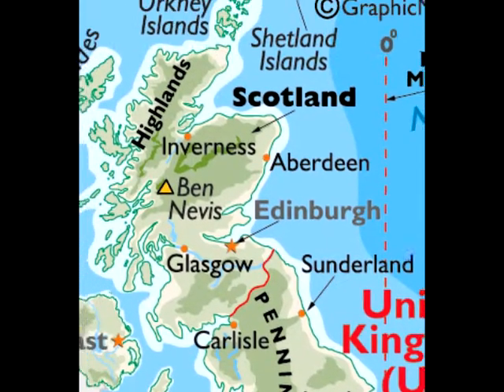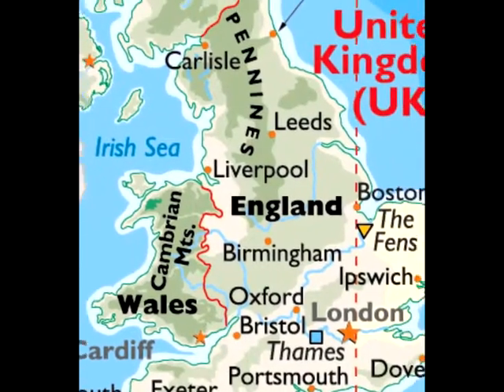UK Foreign Policy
United Kingdom of Great Britain and Ireland Foreign Policy

Nuance: Not all leaders were part of  the timeline of the evolution of foreign policy.

The maker just picked out facts and also notable people in the era which Foreign Policy is new to audiences, less tackled or controversial to the discussion of their Foreign Policy and can be linked to the theory used.

See: Credits for background music and time lapse video